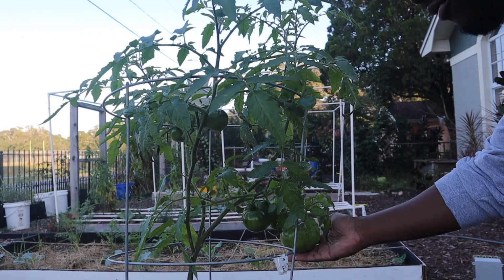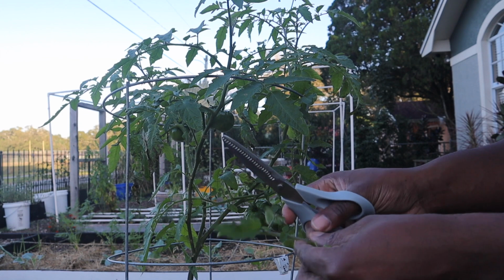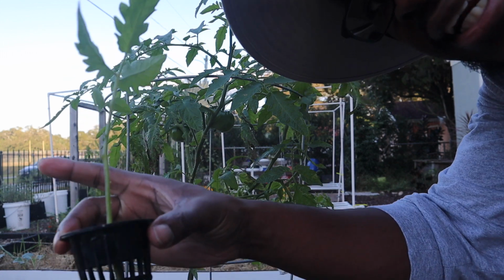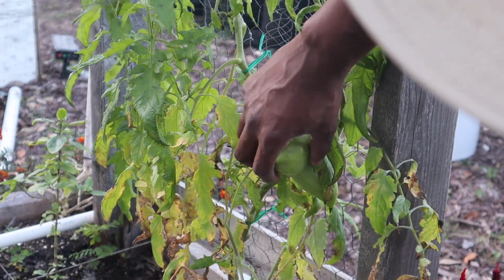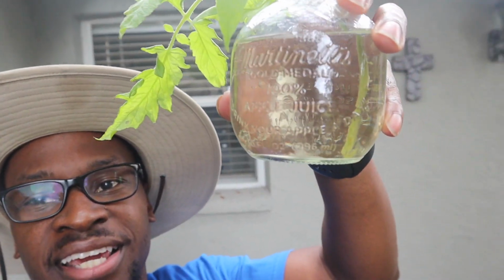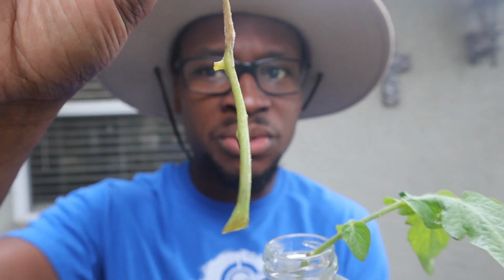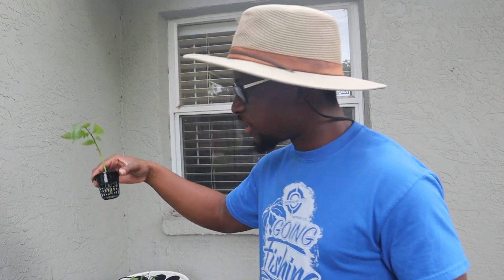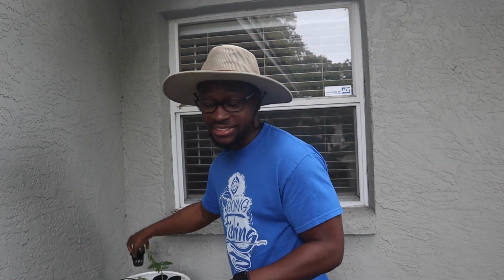BEST WAY TO MULTIPLY PLANTS FOR FREE!! Propagating Tomatoes in Aeroponics System and Water Bottle!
Tomato propagation!!! We are trying out two ways to propagate/clone my Black Krin and Roma Tomato plants! How do you propagate your tomatoes?? Let me know if you have any suggestions or questions!!